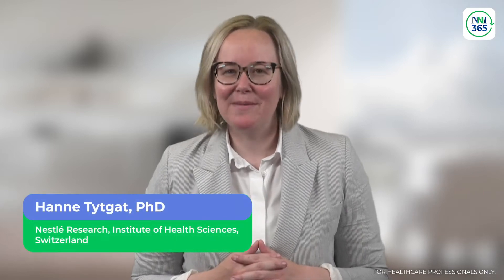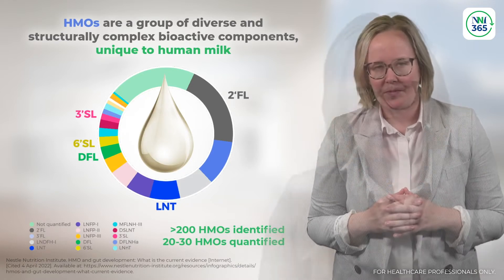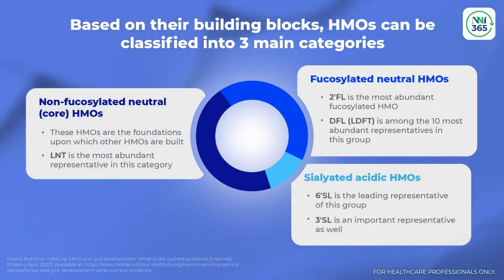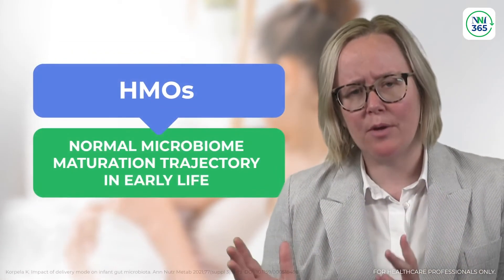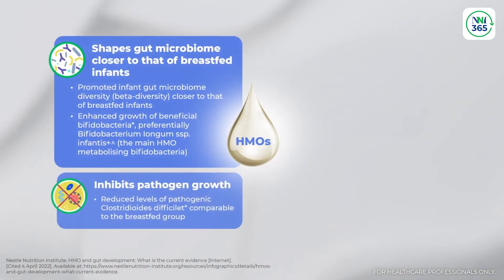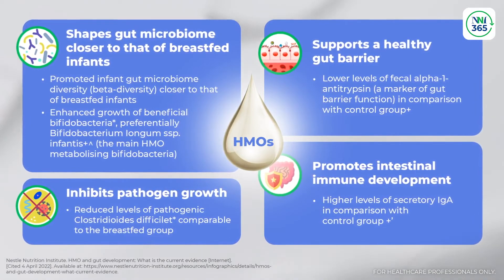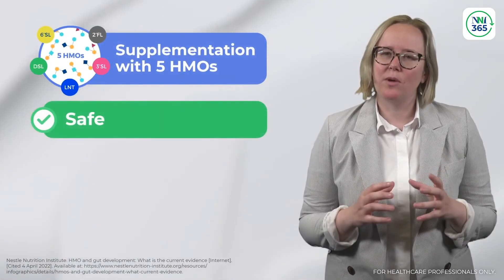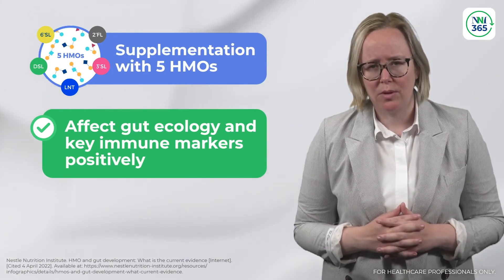The Basics of Human Milk Oligosaccharides (HMOs) – Hanne Tytgat | NNI365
What are Human Milk Oligosaccharides (HMO), and why do they make Human Milk so special? In this video, learn about these groundbreaking HMOs and their contributions to making breastmilk the optimal diet for newborns. Moreover, we’ll get to know the gut microbiome and its importance in giving your child the best possible start in life.